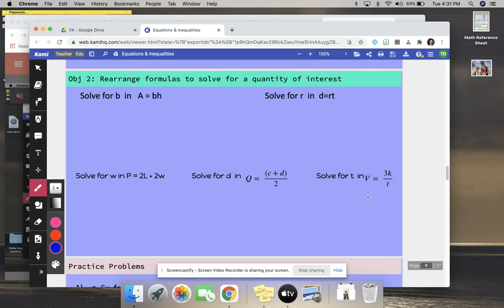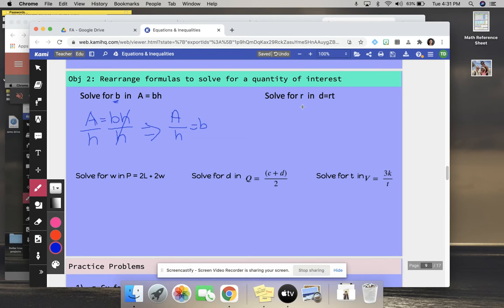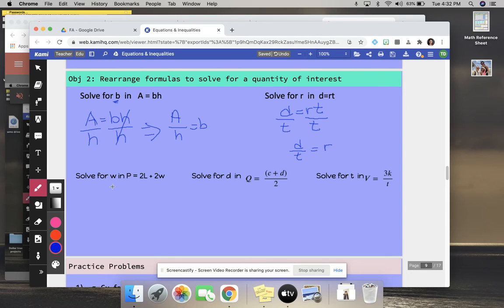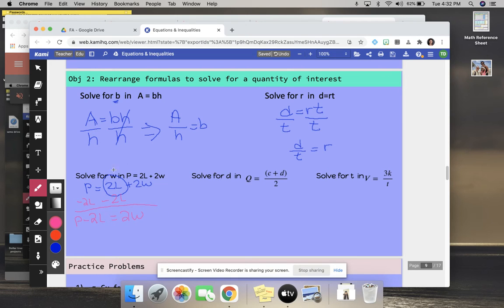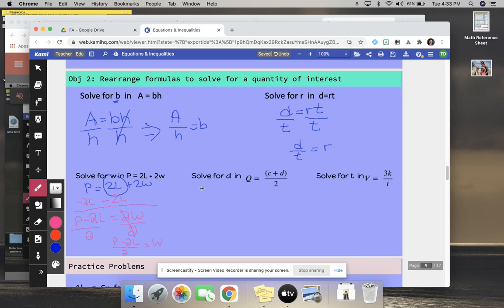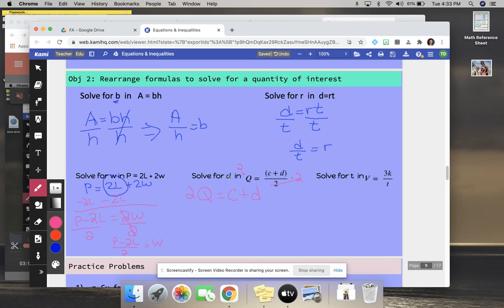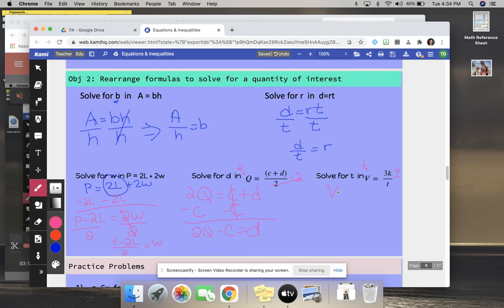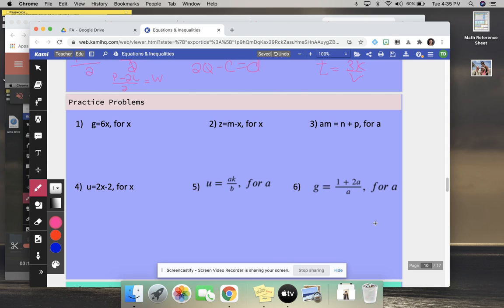Equations & inequalities OBJ 2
Material from Summit platform